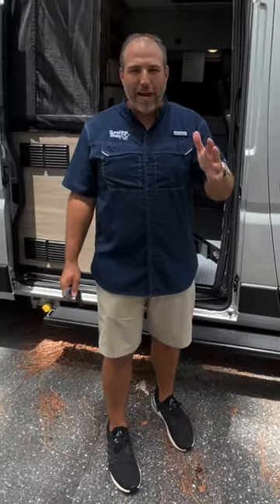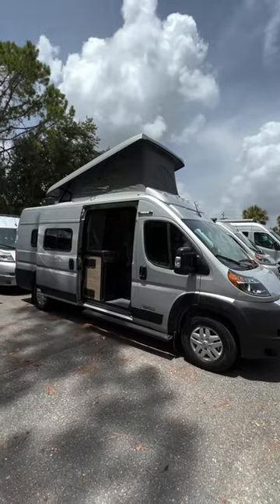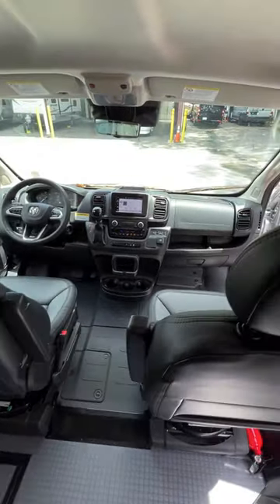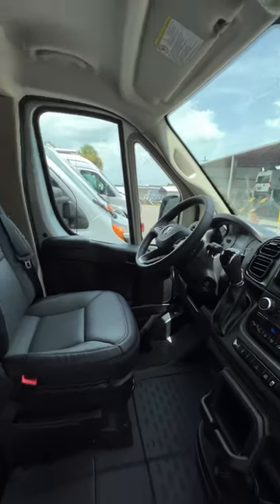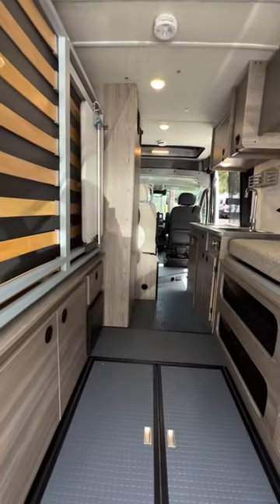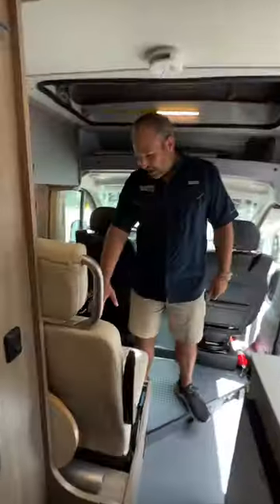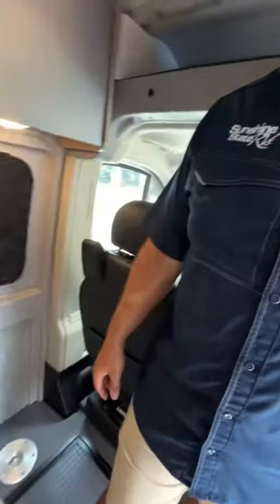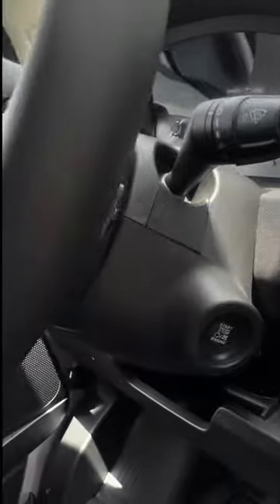2023 Winnebago Solis PX 🚐 On New Ram ProMaster Chassis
2023 Winnebago Solis PX 🚐 On New Ram ProMaster Chassis With Nick From Sunshine State RV’S